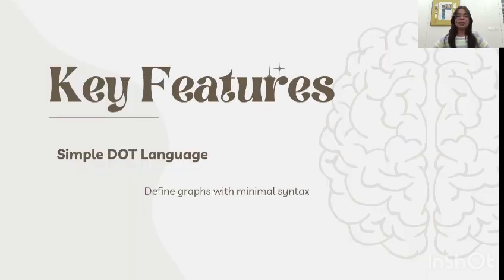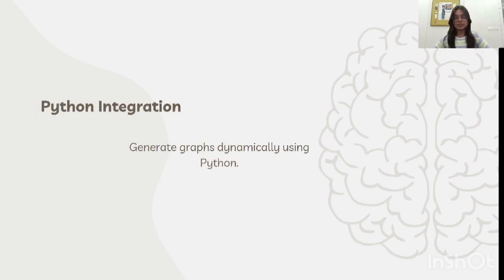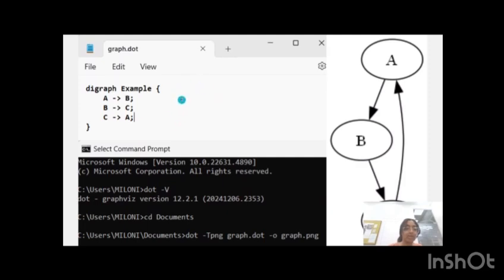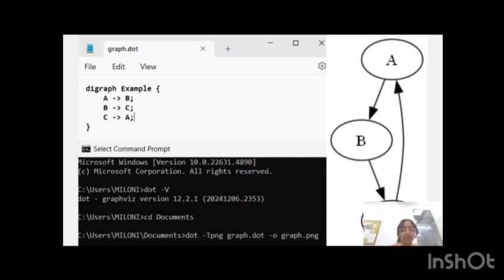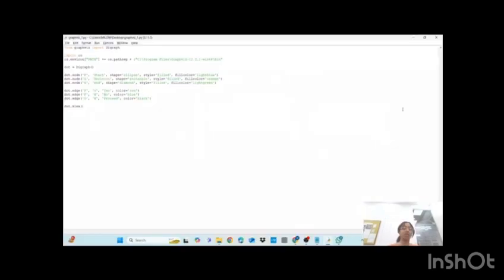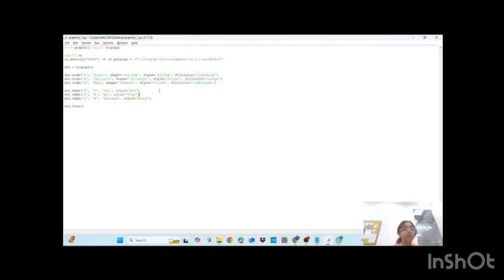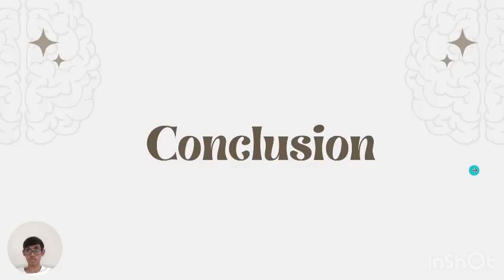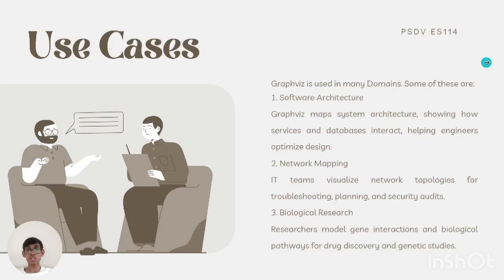ES114 Graphviz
Team members-
Kalp Shah
Khushi Garg
Miloni Thakkar
Time stamps:
0:00 Intro
0:25 Key Features
1:03 Demonstration
3:37 Conclusion
Summary of Graphviz:
Graphviz is a powerful open-source graph visualization tool that simplifies the creation of structured diagrams using the DOT language. It offers multiple layout engines, customizable styling, and support for various output formats like PNG, SVG, and PDF. Widely used in software engineering, data science, and network analysis, Graphviz helps visualize complex relationships effortlessly. With features like subgraphs, clustering, and seamless integration with Python, it enables automated and dynamic graph generation. Whether for dependency graphs, UML diagrams, or network topologies, Graphviz provides a flexible and efficient way to represent data visually.